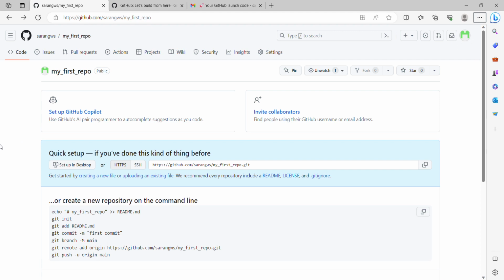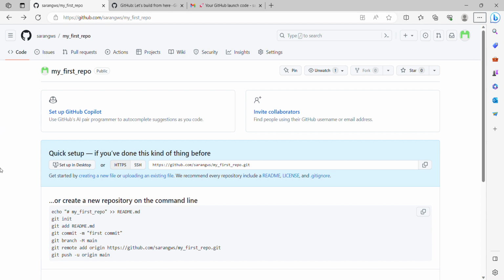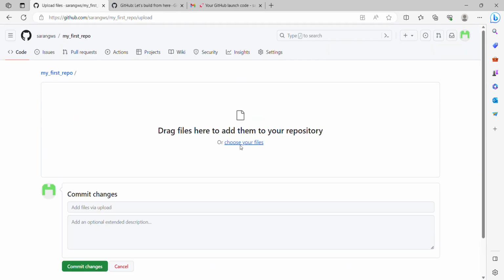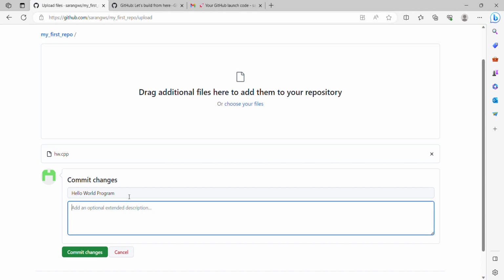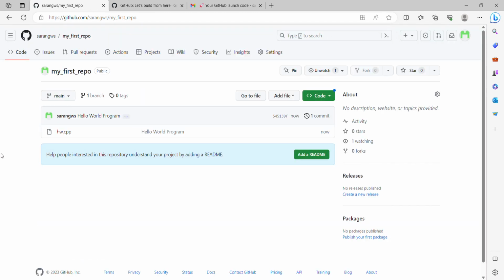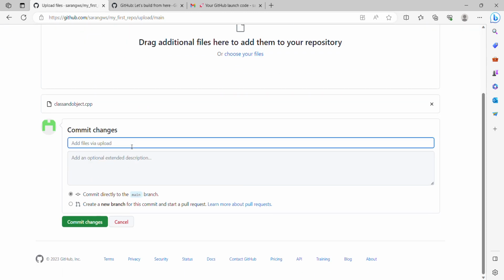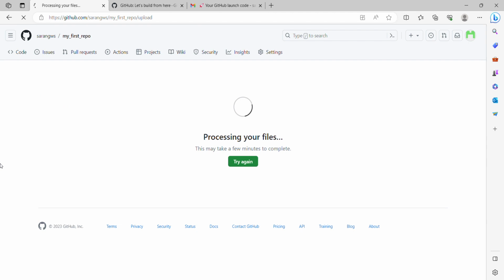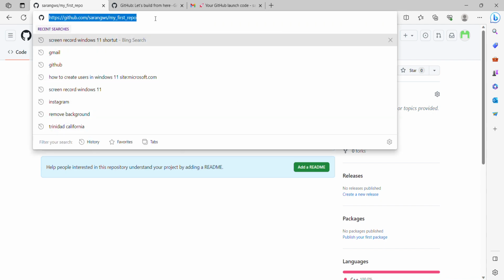How to upload file to GitHub from browser | GitHub Tutorial Series | Wisdom Sprouts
How to upload file to GitHub from browser